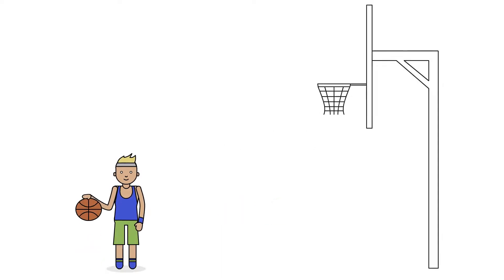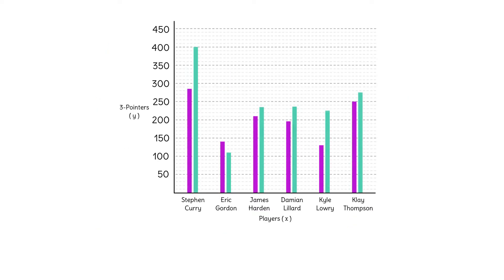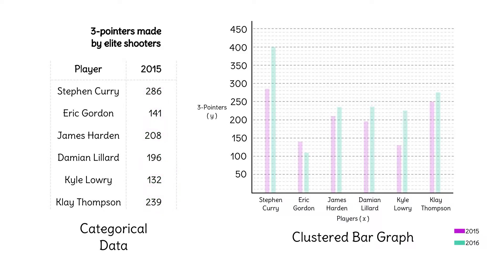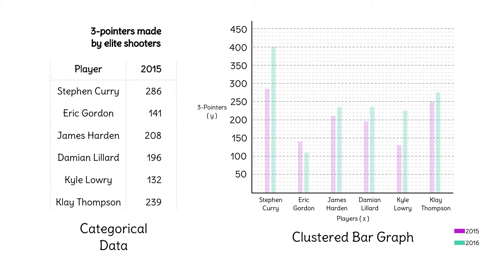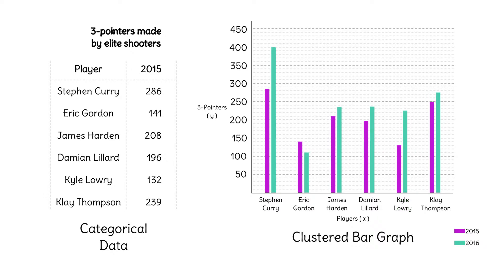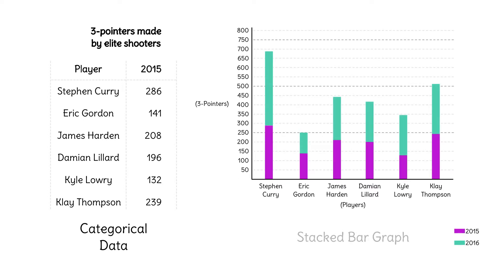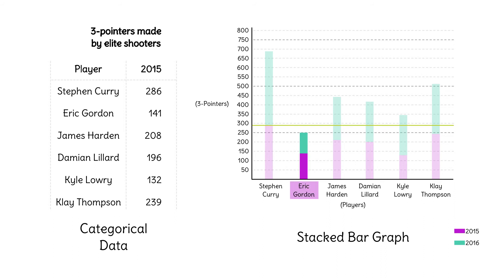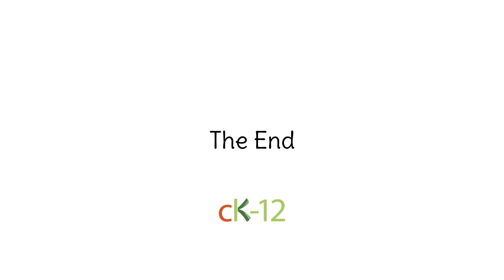Clustered and Stacked Bar Graphs